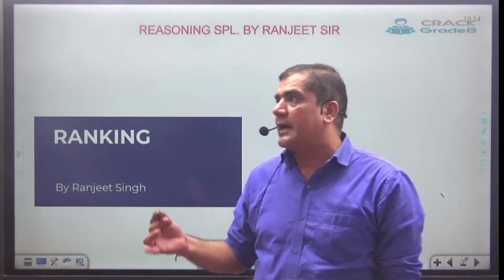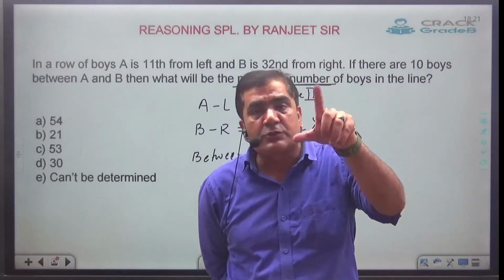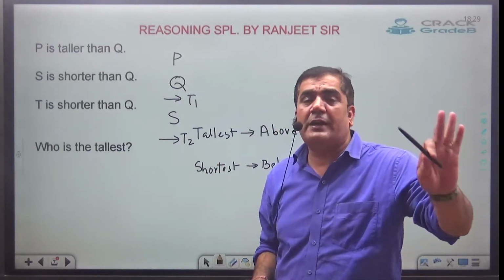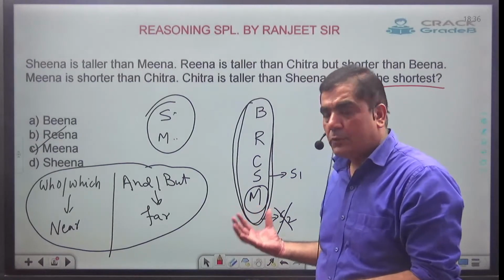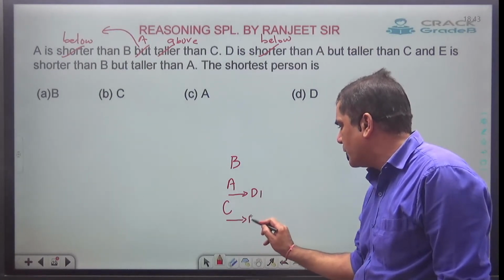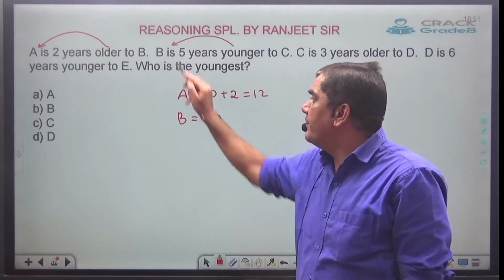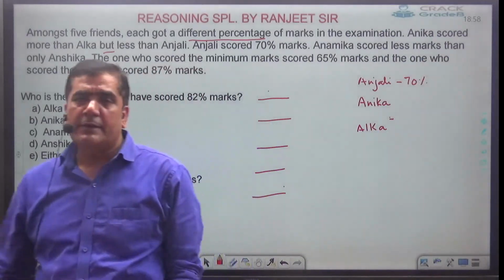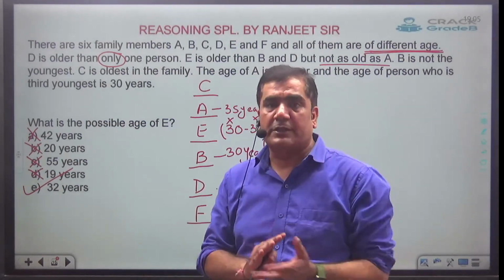Ranking (reasoning) for RBI/NABARD/SEBI/IBPSPO/ SBIPO Class -11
In this video,  We will discuss Ranking  (reasoning) for RBI/NABARD/SEBI/IBPSPO/ SBIPO lecture-6 for all banking exams.